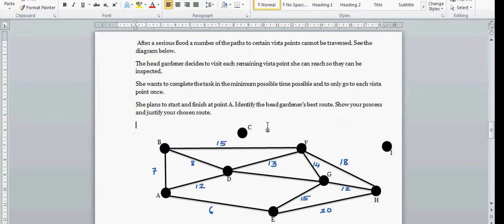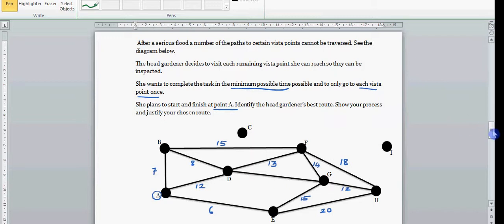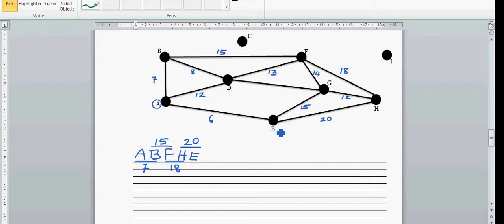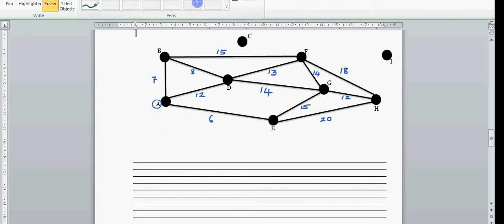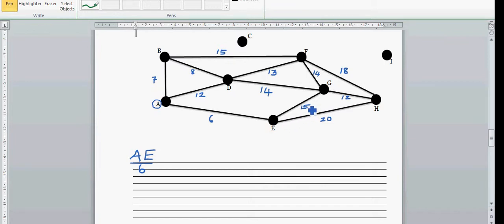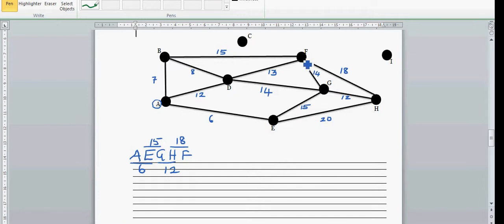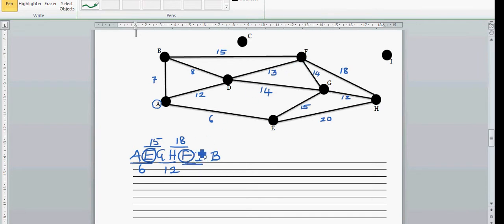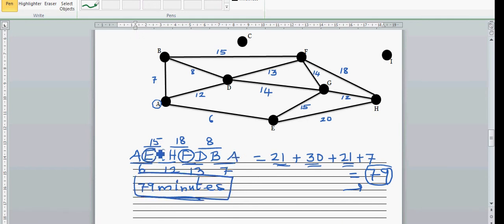Travelling Salesman problem